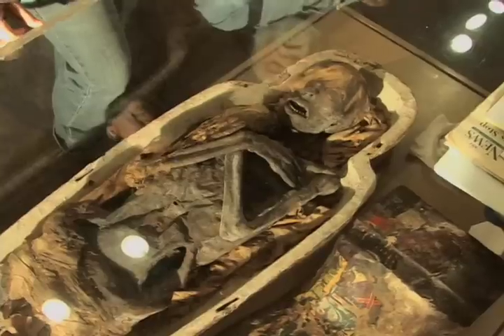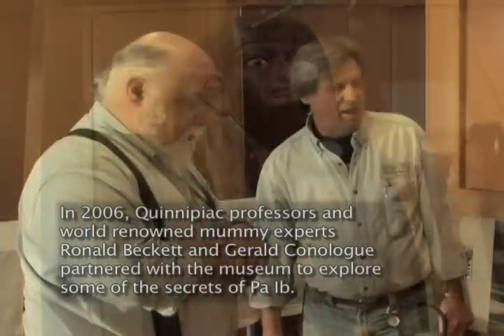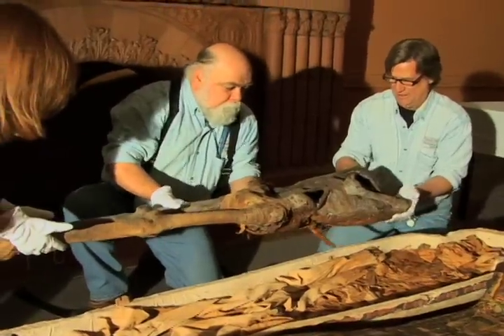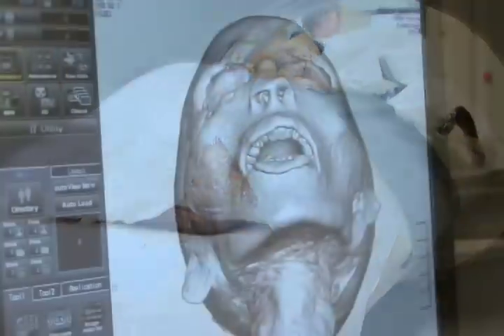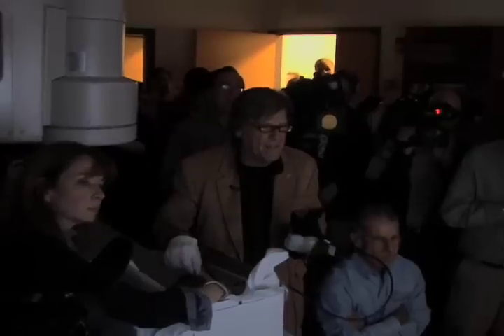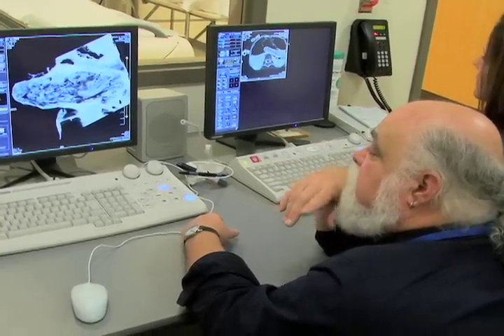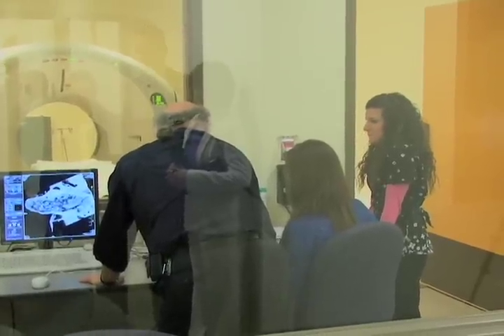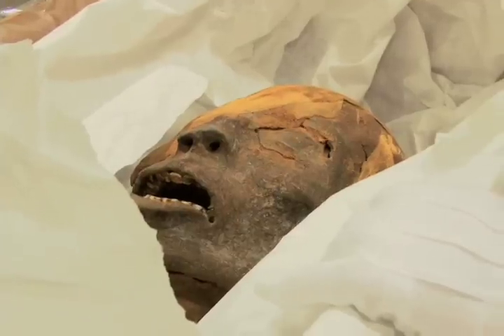Quinnipiac Mummy Experts Explore Barnum Museum's 4000 Year Old Mummy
On January 14th, 2010, Quinnipiac University's mummy experts Ronald Beckett, professor emeritus, and Gerald Conlogue, professor of diagnostic imaging in the School of Health Sciences, used the powerful new diagnostic imaging equipment on the North Haven Campus to examine Pa-Ib (pronounced pie eeeb), a 4,000-year-old mummy from the Barnum Museum in Bridgeport.

Edited by: Jeff Marlowe
Produced by: Peter Gallay